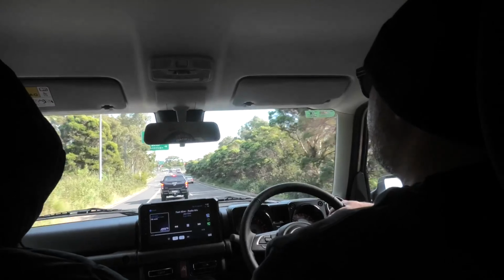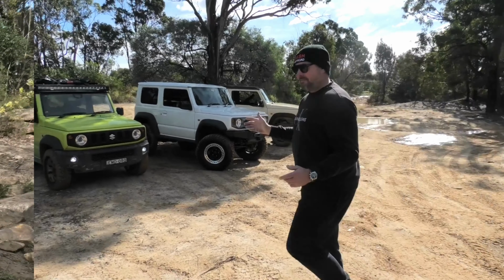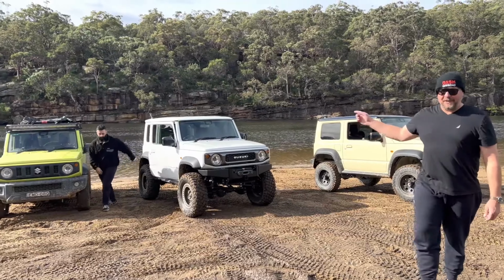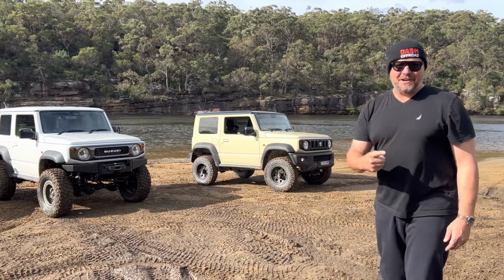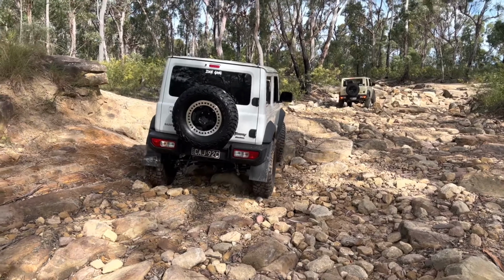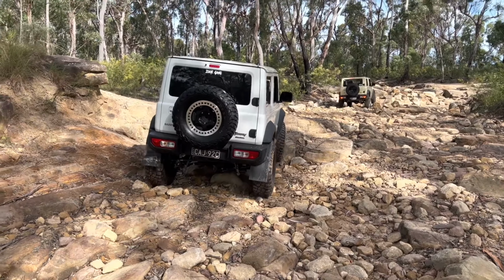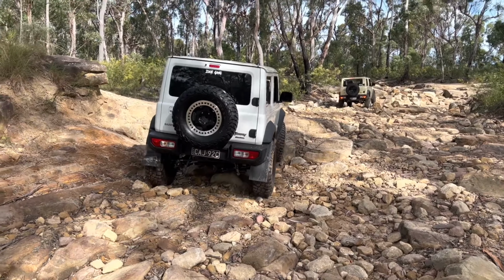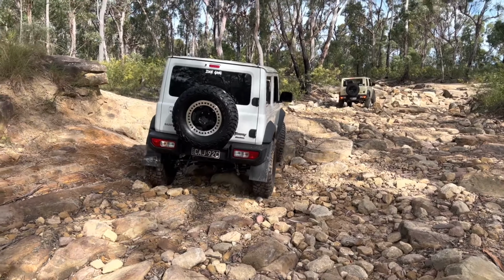What Lift & Tyres Do For A Suzuki JB74 Jimny OFFROAD?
DASH co star Matt from Wheeling Webber will take this one as he is heading out to Manai, one of his favourite stomping grounds to test the limits of the JB74 Jimny. We have both stock and lifted suspension, and a range of tyre sizes to compare.